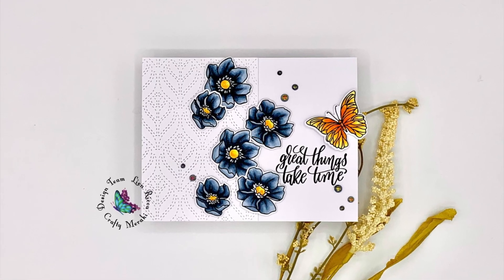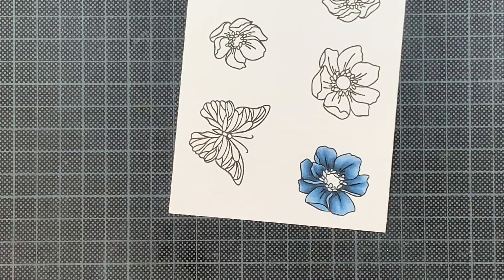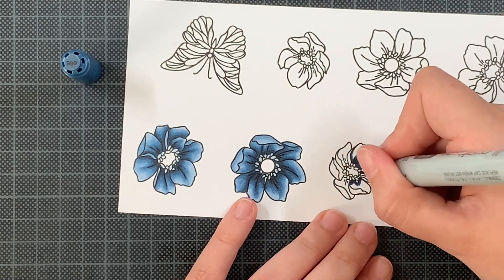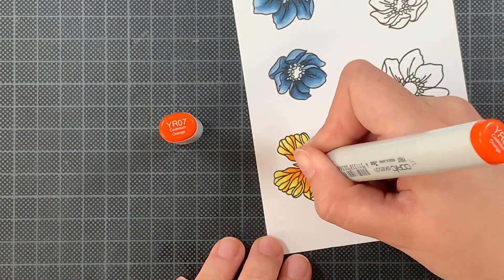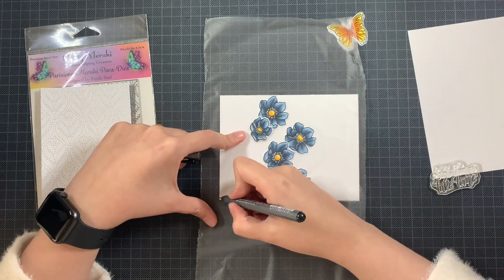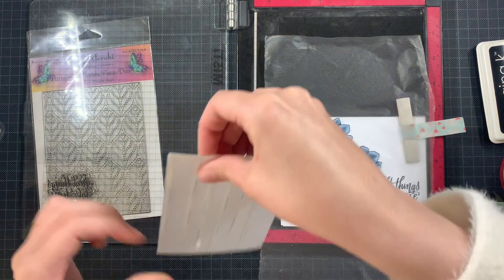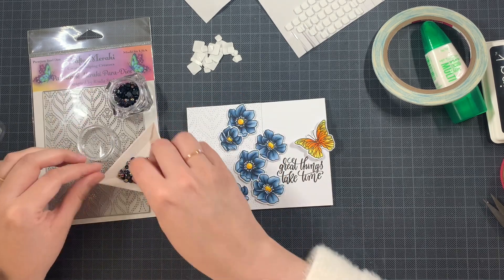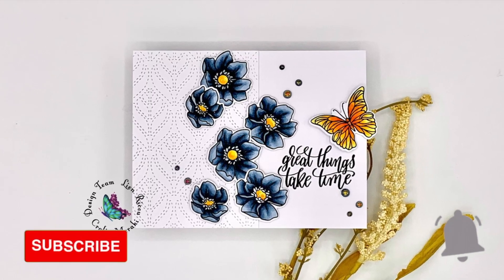Fluttering by with some happy mail | Dream Big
Hey everyone, Lien here.Today I am back sharing a new card for Crafty Meraki. For this card, I used the Dream Big stamp set and the Parisienne Meraki Para-Dies from Crafty Meraki. I hope that you enjoy this inspiration.

Full Supply List:
Crafty Meraki - Dream Big
Crafty Meraki - Dream Big Die
Crafty Meraki - Parisienne Meraki Para-Dies
Transotype: Perfect Colouring Paper
Gina K. Designs Amalgam Ink: Obsidian
Copic Markers: see blog
Crafty Meraki: Meraki Sparkle - Ebony Opal Gems
Ranger: Glossy Accents
Tombow Multi Mono Liquid Glue
Scor Tape